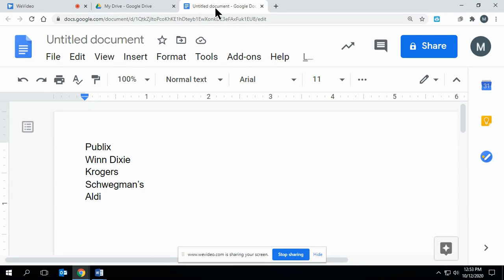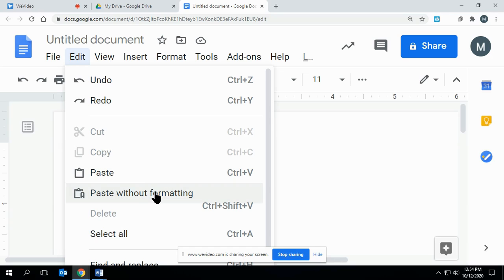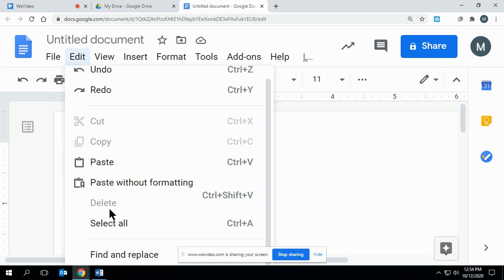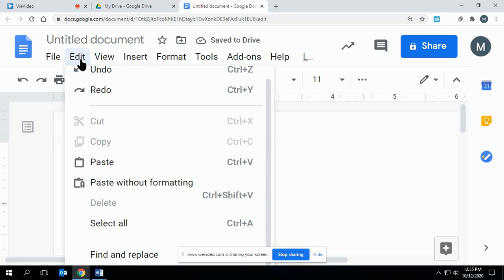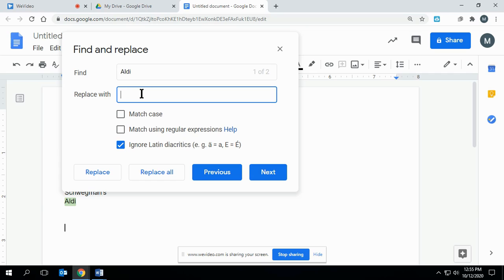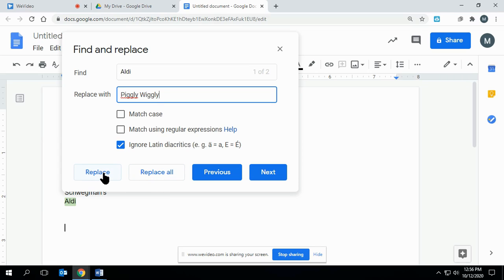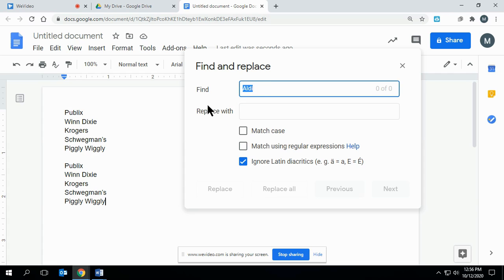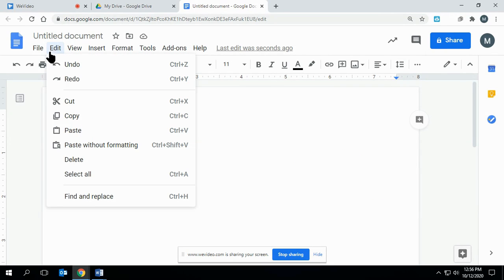Edit Menu in Google Docs